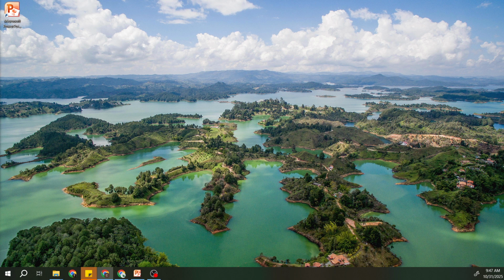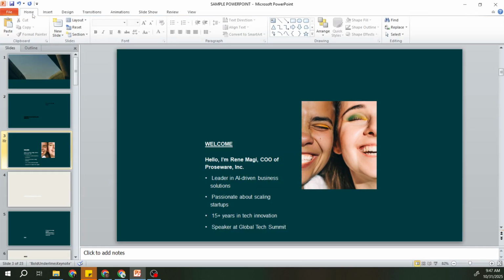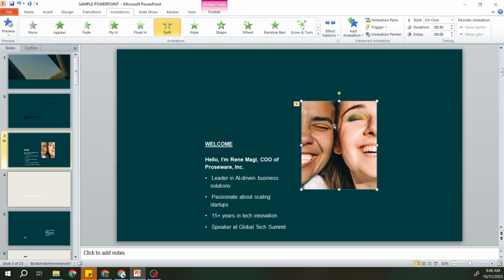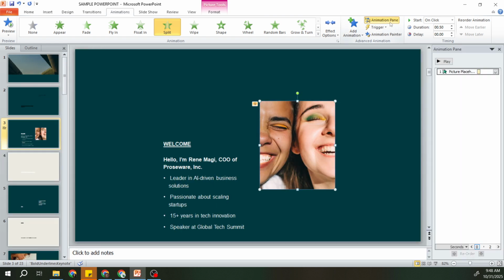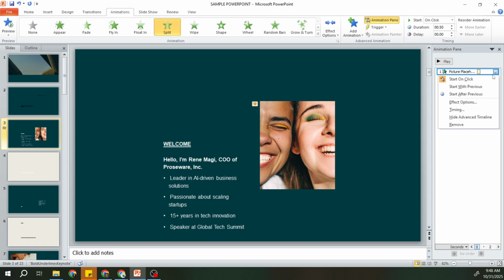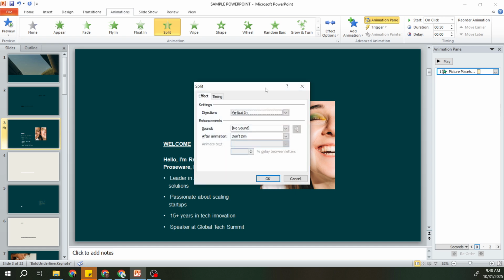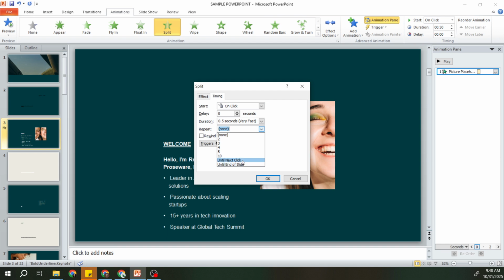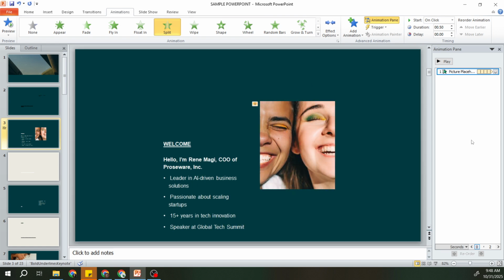How to Loop an Animation in Powerpoint [2026 Guide]